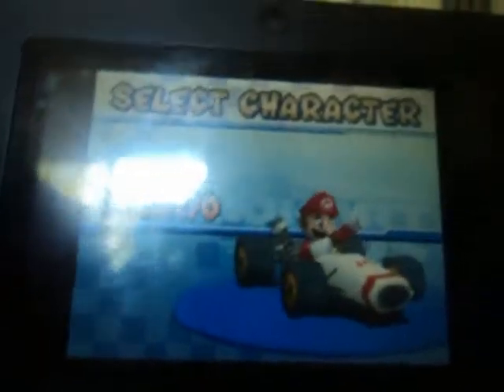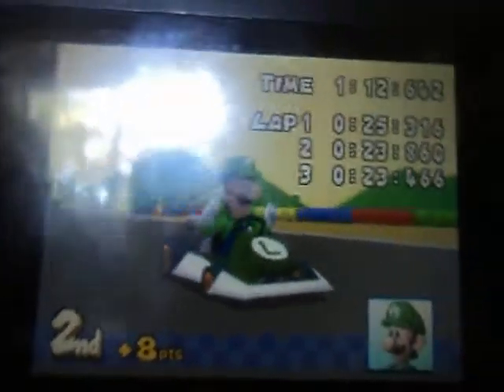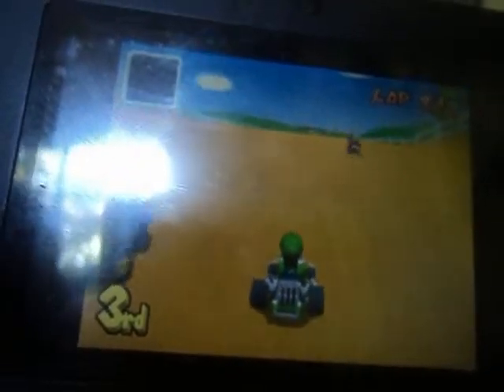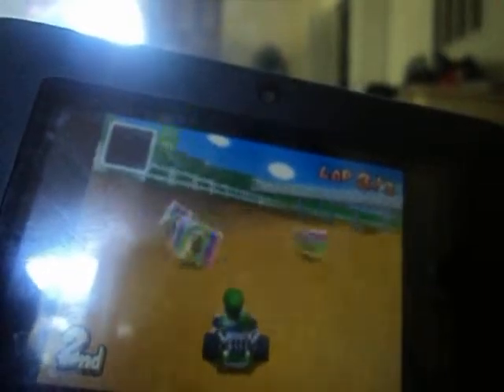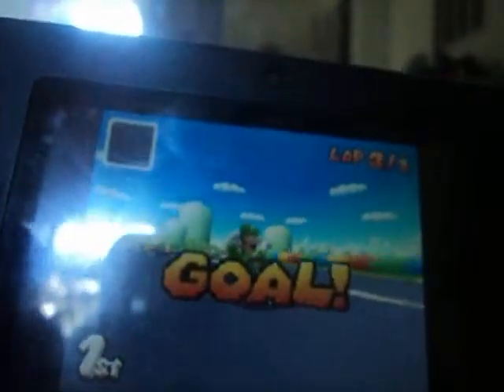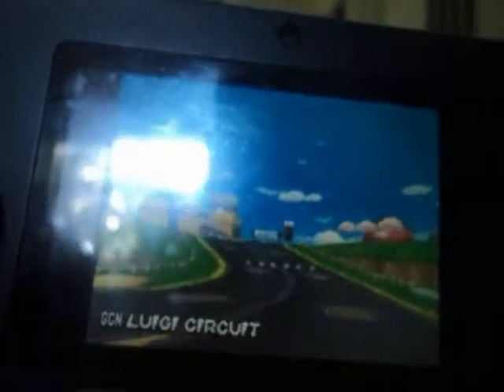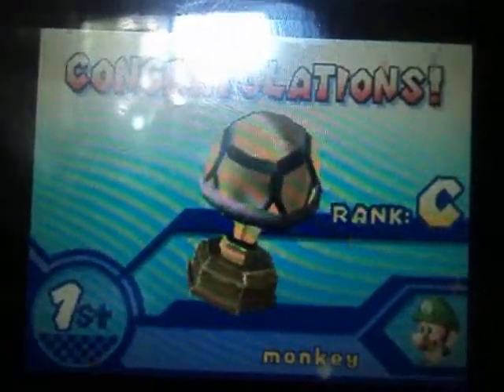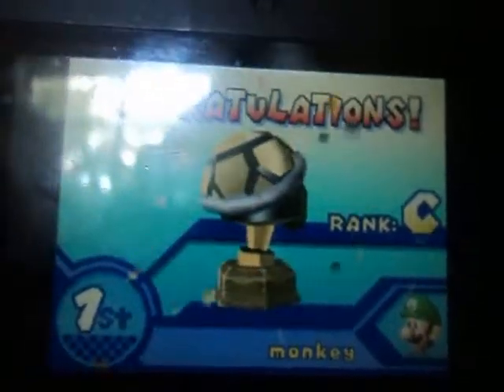Mario Kart DS Part 5- Shell Cup